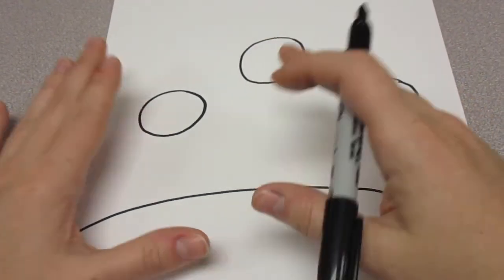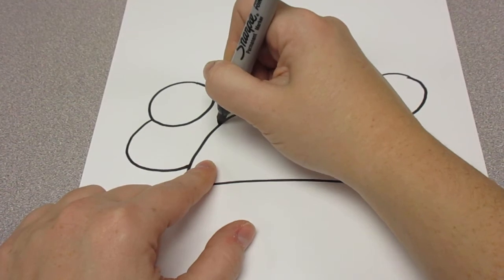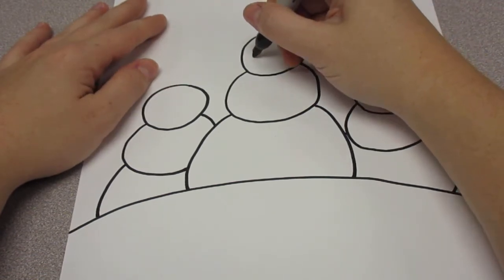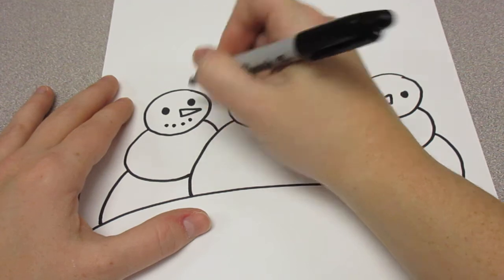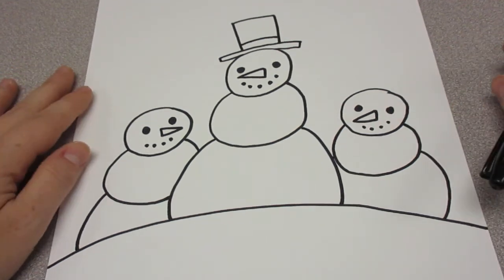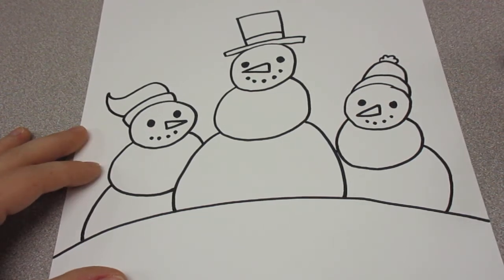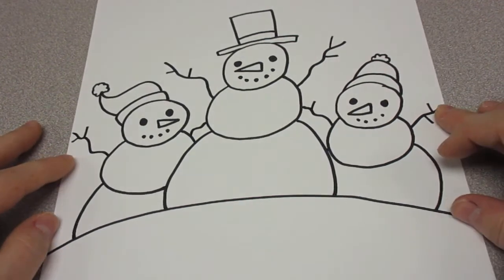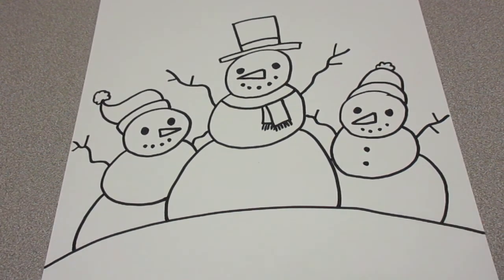Step-by step drawing a snowman family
an easy step by step for beginners or young learners on a winter theme.